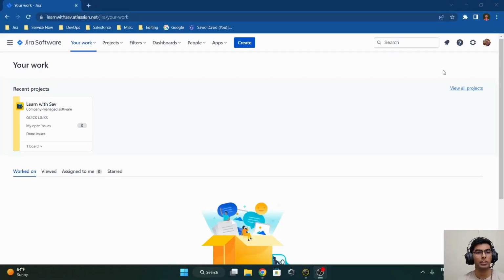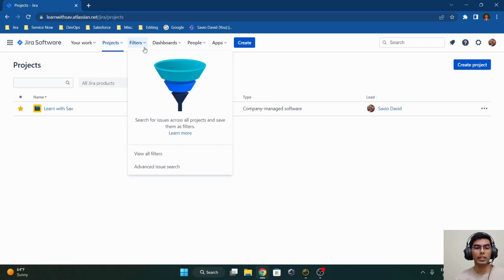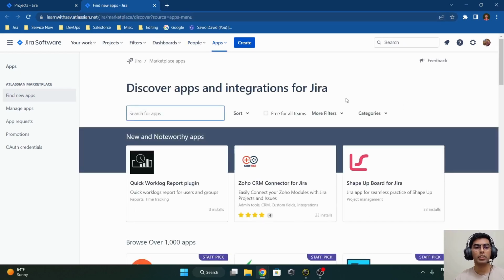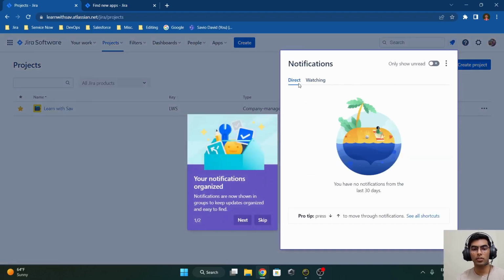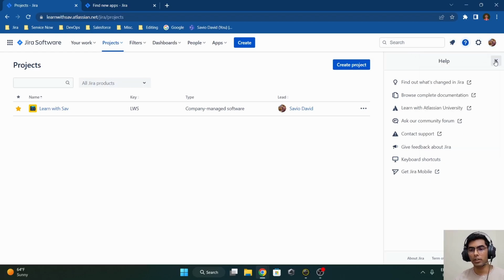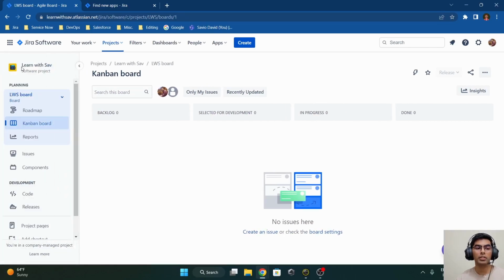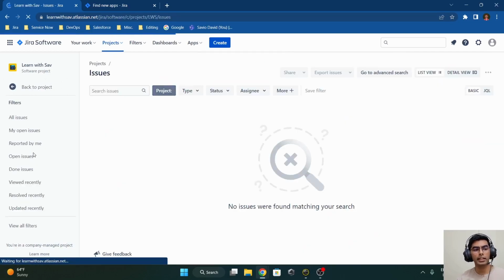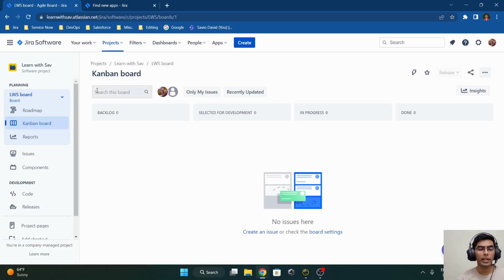Jira Navigation | Atlassian Jira Software | Navigation bar | Project side panel | Board area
Let's see the navigation that we get in Jira Software. We will see the option we get for the Navigation bar, Project side panel, board area or the main content area, breadcrumbs.

Time Stamps:
0:00 - Intro
0:27 - Navigation bar on Jira Software
4:21 - Project side panel
6:47 - Breadcrumbs navigation
7:00 - Board area/main content area